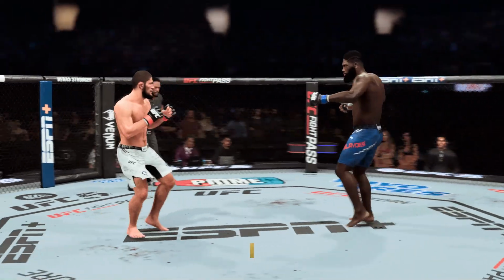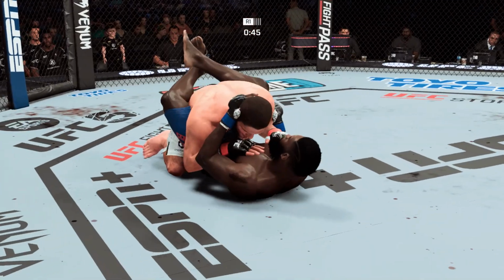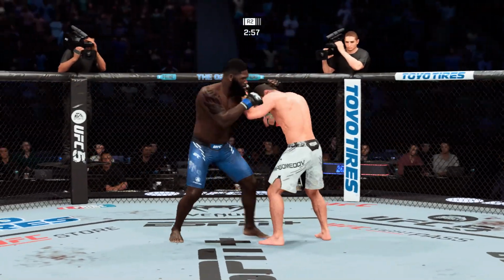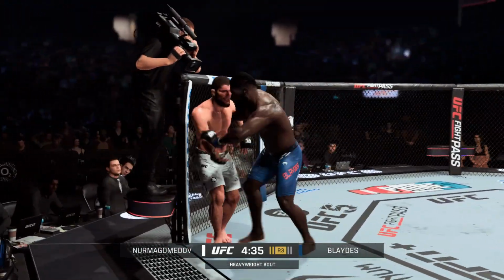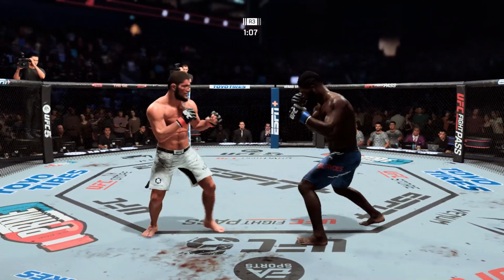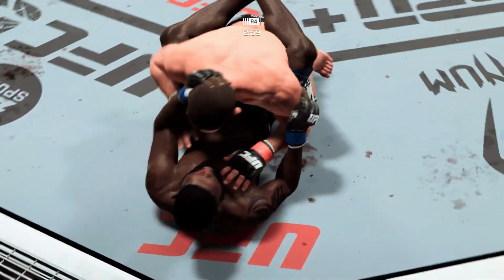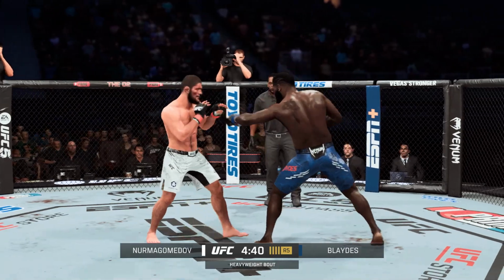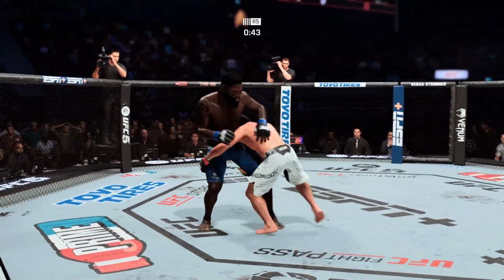Khabib Nurmagomedov vs. Curtis Blaydes (EA sports UFC 5)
Khabib Abdulmanapovich Nurmagomedov (Russian: Хабиб Абдулманапович Нурмагомедов; Avar: ХIабиб ГӀабдулманапил НурмухӀамадов; pronounced [ħabib ʕabdulmanapil nurmuħamadow]; born 20 September 1988) is a Russian retired professional mixed martial artist. He competed in the lightweight division of the Ultimate Fighting Championship (UFC), where he was the longest-reigning UFC Lightweight Champion, having held the title from April 2018 to March 2021. With 29 wins and no losses, he retired with an undefeated record.

A two-time Combat Sambo World Champion, Nurmagomedov has a background in the disciplines of sambo, judo and wrestling. He is widely regarded as the greatest lightweight in the history of mixed martial arts. Nurmagomedov was ranked #1 in the UFC men's pound-for-pound rankings at the time of his retirement, until being removed following his title vacation in March 2021.[16] Fight Matrix ranks him as the #1 lightweight of all time.

Hailing from the Republic of Dagestan in Russia, Nurmagomedov is the first Muslim to win a UFC title. He is the most-followed Russian on Instagram, with more than 31 million followers as of October 2021. He is also a mixed martial arts (MMA) promoter, known for promoting the Eagle Fighting Championship (EFC). In 2021, he signed a contract to play association football for Russian team FC Legion Dynamo.
UFC Lightweight Champion
Nurmagomedov vs. Iaquinta
Main article: UFC 223

Minister of Sport Pavel Kolobkov, left, congratulating Nurmagomedov on winning the UFC Lightweight Championship
A bout with Ferguson had been scheduled for the fourth time and was expected to take place on 7 April 2018 at UFC 223.] However, on 1 April 2018, it was reported that Ferguson had injured his knee and was to be replaced by Max Holloway. On 6 April, Holloway was pulled from the fight after the New York State Athletic Commission (NYSAC) declared him unfit to compete due to extreme weight cutting, and replaced by Al Iaquinta. Iaquinta's inclusion in the fight was controversial: the UFC's first choice to replace Holloway, Anthony Pettis, weighed in 0.2 pounds over the championship limit of 155 pounds and did not choose to re-weigh, and its second choice, Paul Felder, was rejected by NYSAC because he was not in the UFC's rankings at the time of the fight. Only Nurmagomedov was eligible to win the championship, as Iaquinta also weighed in 0.2 pounds over the championship weight limit. Nurmagomedov dominated the fight and won via unanimous decision to become the UFC Lightweight Champion.